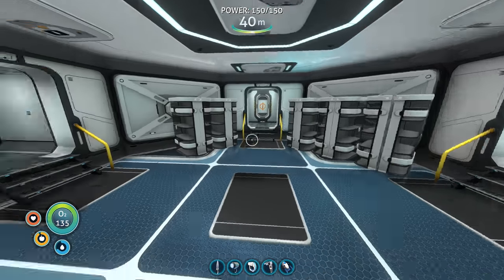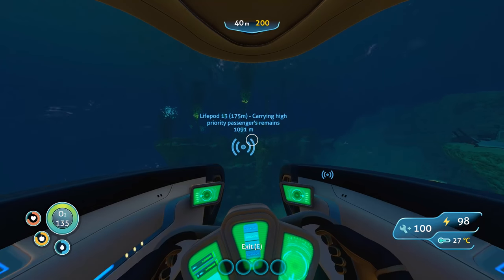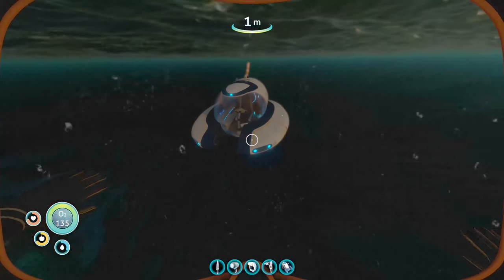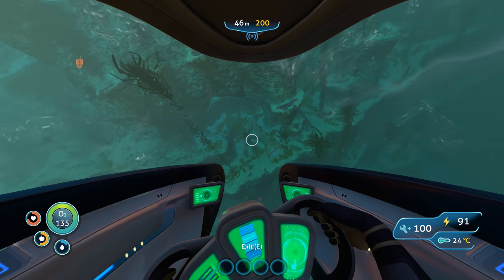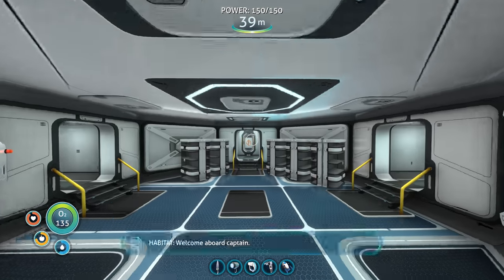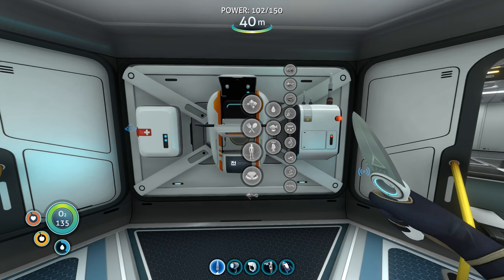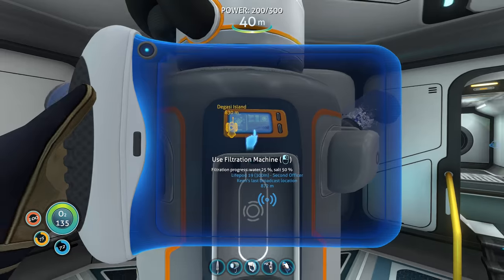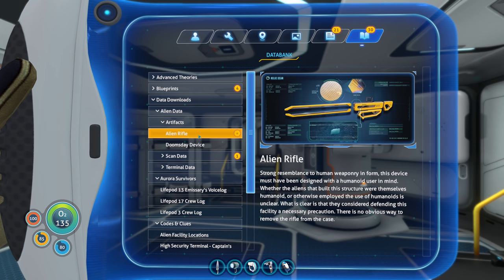Subnautica Ep.12 - WATER FILTRATION MACHINE, SEAMOTH ADVENTURE! (Full Release Gameplay / Let's Play)